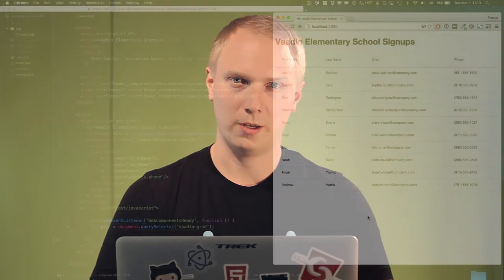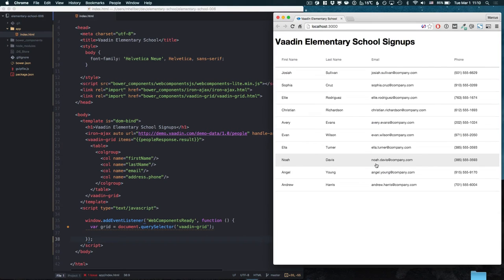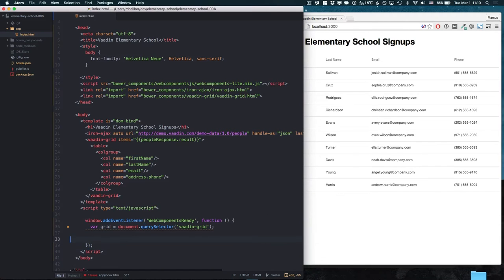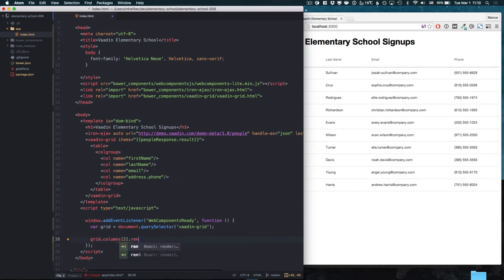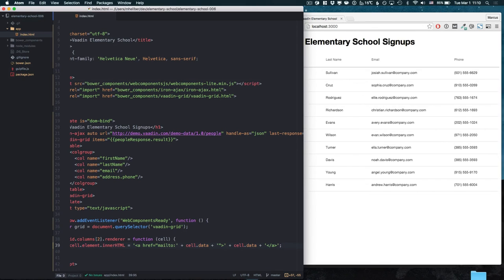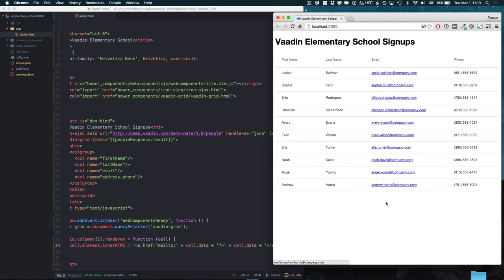Customizing cells in vaadin-grid - Elementary School #6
In episode 6 Marcus shows you how to customize how a cell gets rendered by changing a text email into a mailto link.